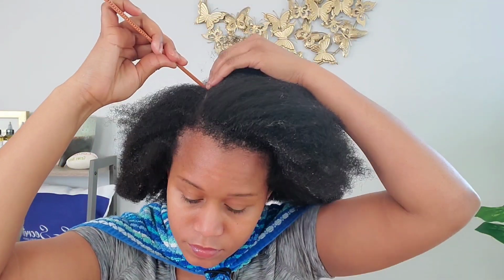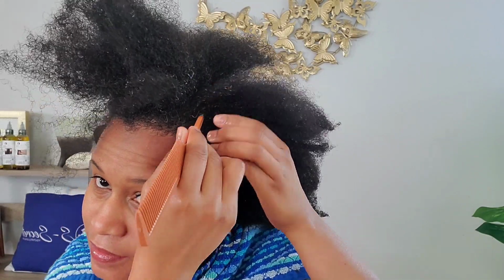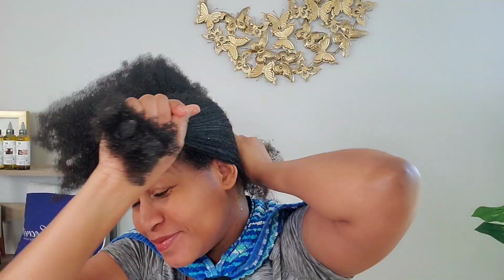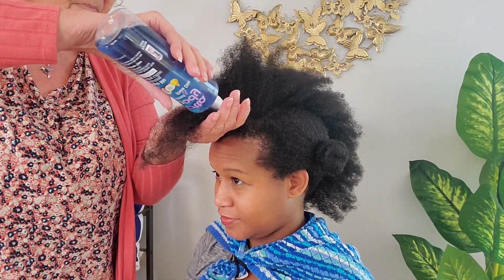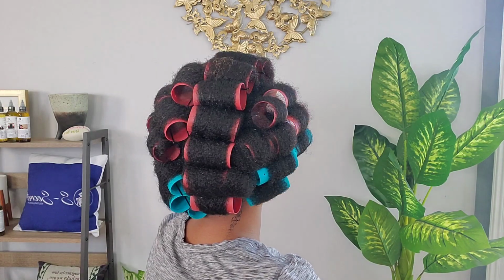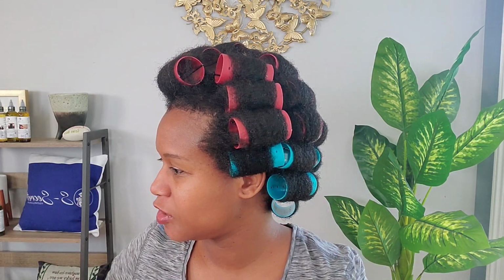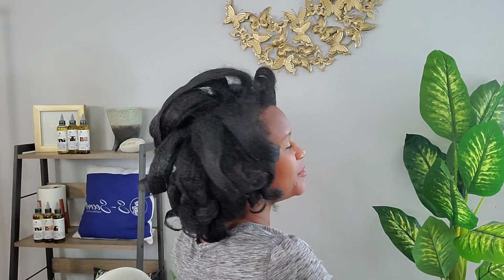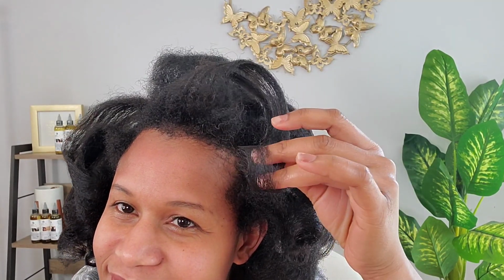I Got My 4c Hair Done By My WHITE Mother In Law For The First Time!! Things that make you go hmmm..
My mother-in-law did my 4c hair for the first time.

S-Secrets Growth Oil:

Carrot Growth Oil

Coffee/Caffeine Growth Oil

Join our mailing list on our website to get information on new products plus discounts codes to save you some $$ on your order.

Want to eat healthy and try exotic meals? Use my Hello Fresh Link and save on your package

My 4 best Hair Growth Package :

Shop Our Amazing Handmade All Natural Hair Growth oil and Shea Butter

Send me mails Directly. I love reading Cards too:
3 central plaza #340 Rome Georgia 30161